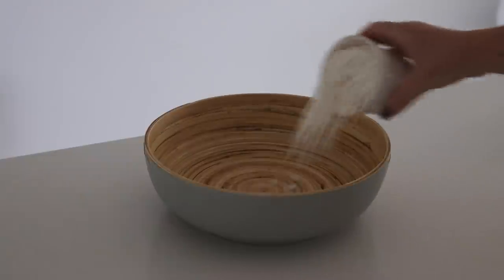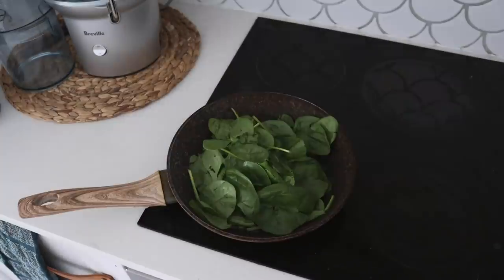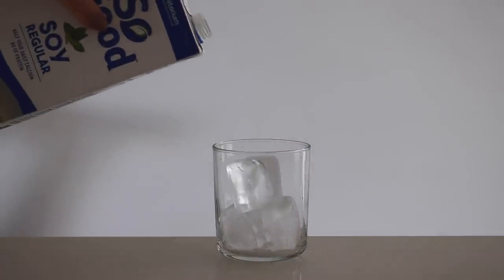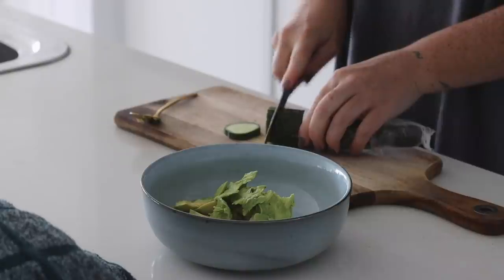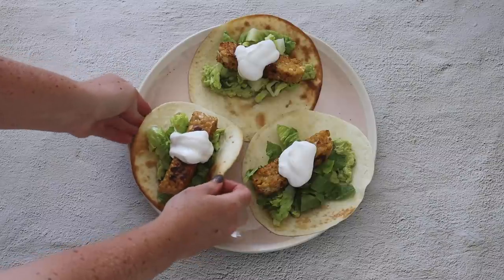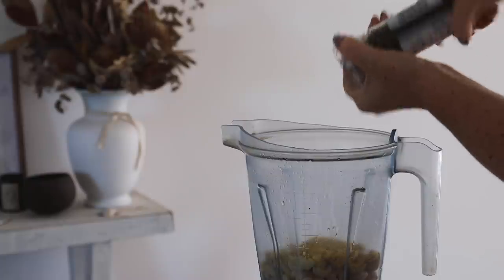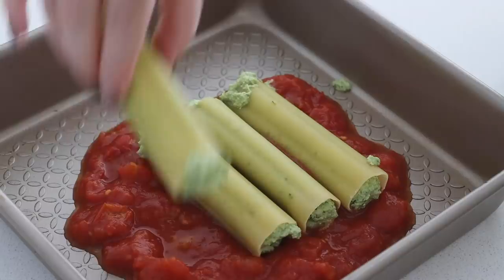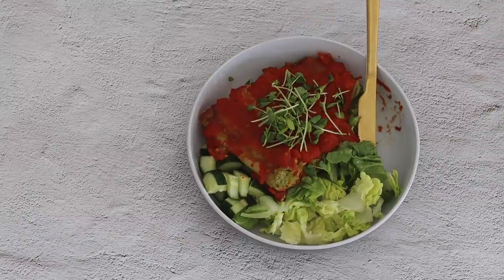what i eat in a day at home (easy vegan food!) 💘🌮🍑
hey my friends! i hope you enjoy this simple what i eat in a day video :)

waffles:
- 2 cups self-raising flour
- 1 tsp baking powder
- 1 tsp white sugar
- pinch of salt
- 2 + 1/2 cups plant-based milk
- 2 tsp olive oil

cannelloni filling:
- 1 + cup cashews, soaked in boiling water for 1 hour and drained
- 1/4 cup nutritional yeast
- 1/8 tsp salt
- 1/8 tsp pepper
- juice of 2 limes
- 1 tsp garlic powder
- 1 tsp onion powder
- 1 large handful spinach
all blended :)

🌻 FAQ:
i eat a vegan diet, and tend to eat low gluten and low amounts of avocado and cauliflower due to digestive issues. however i do occasionally eat these foods and therefore include it in recipes on my youtube channel.